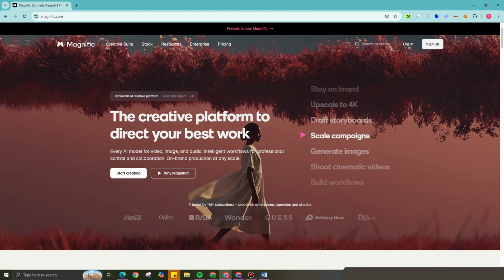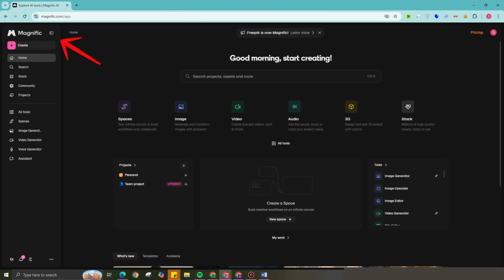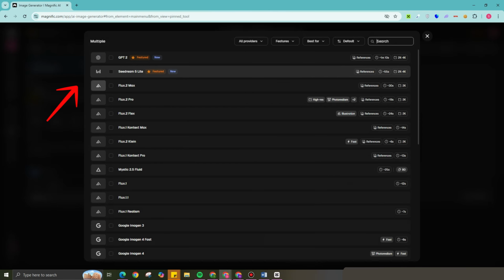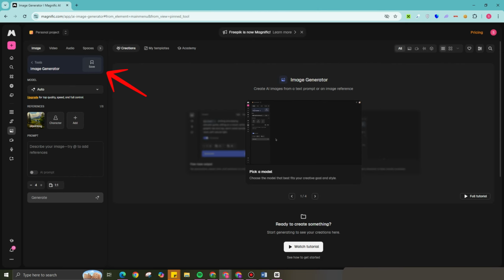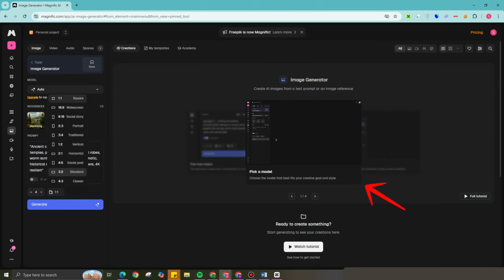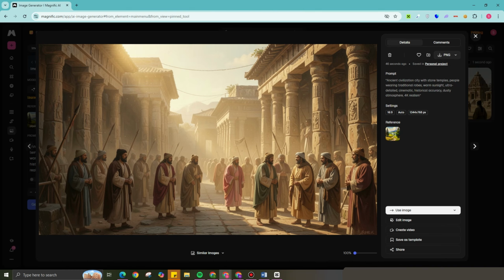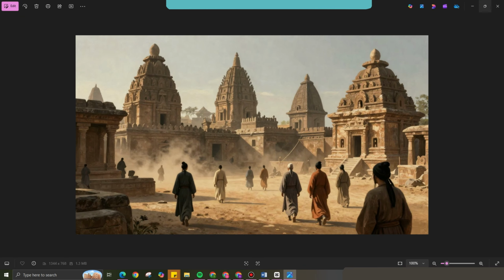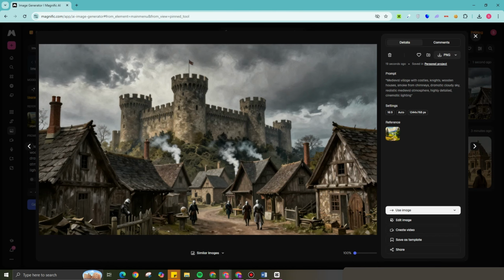How to Use Freepik AI Image Generator 2026 ( Full Tutorial )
Learn how to use the Freepik AI Image Generator quickly and easily — no design experience needed. Whether you want to create unique visuals, custom illustrations, or stunning graphics, this full step-by-step tutorial walks you through the entire process from entering your prompt to downloading your finished image.

Follow along to start generating high-quality AI-powered images in just a few clicks. Perfect for beginners and creators looking to elevate their creative projects in 2026.